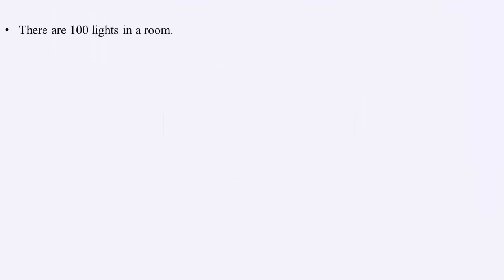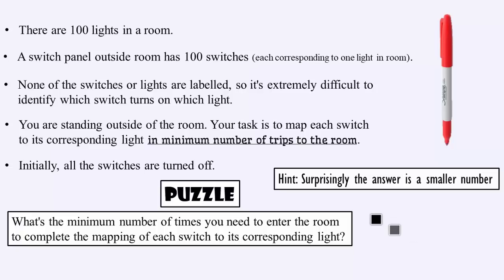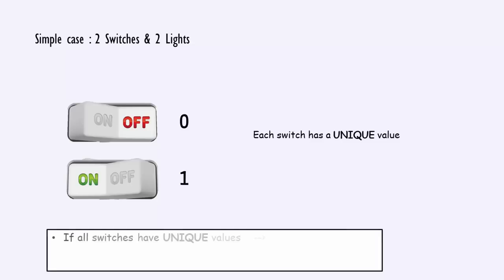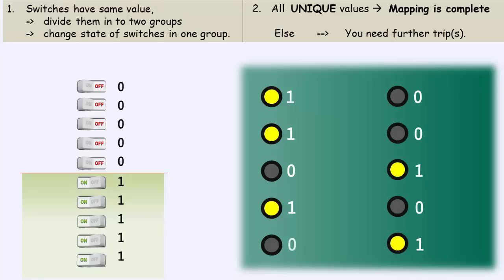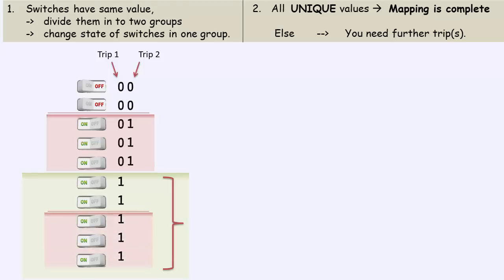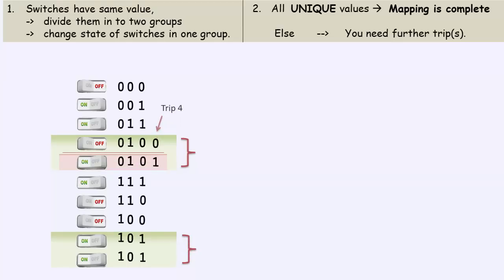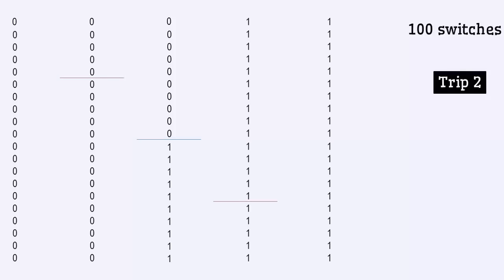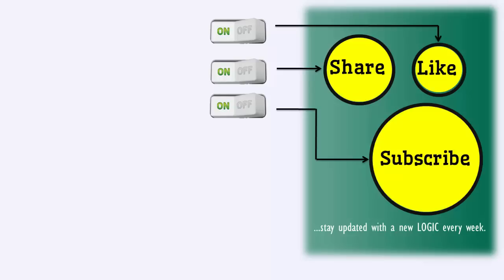HARD PUZZLE : 100 Switches & 100 Lights Puzzle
This Brilliant Riddle would test your brain power.
There are 100 lights in a huge room. A switch panel outside the room has 100 switches each corresponding to one light in the room.
But none of the switches or lights are labelled, so it's extremely difficult to identify which switch turns on which light.
You are standing outside of the room... and your task is to map each switch to its corresponding light using a marker pen.
You have to do this mapping in minimum number of trips to the room.
Initially, all the switches are turned off.
What's the minimum number of times you need to enter the room to complete the mapping of each switch to its corresponding light.

Please note a few points:
(To check the state of a light, you must enter the room, you cannot check it from outside.)
(There is nothing related to heating of a light... everything here is perfectly logical)
So.
Pause the video. and think logically.

and here is a hint for you.
(Hint : Surprisingly, the answer is a smaller number)

This video explains this puzzle the best way. You will certainly learn the optimal way and the best approach of solving difficult puzzles.
Of course it's a difficult riddle, but I encourage you to take your own time and try to solve this challenging riddle.